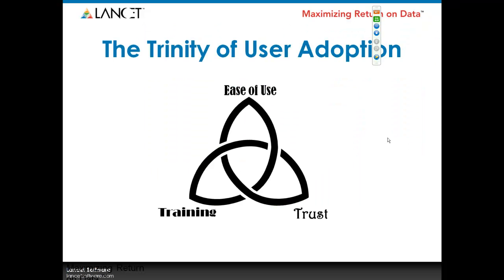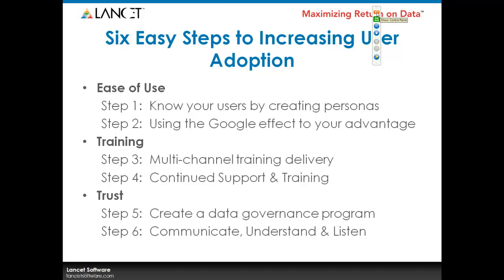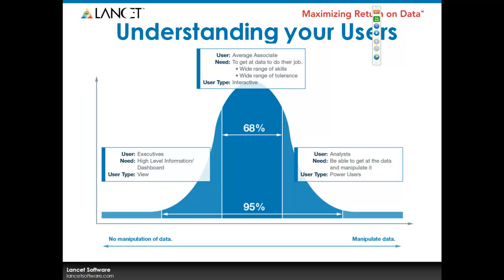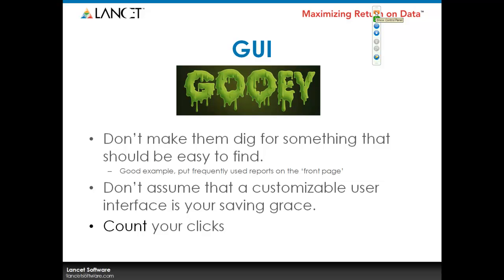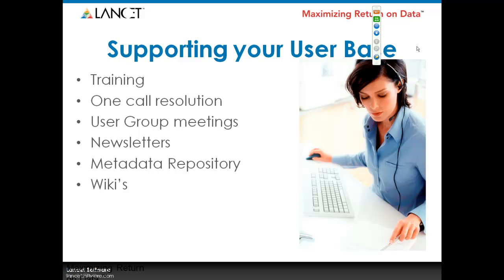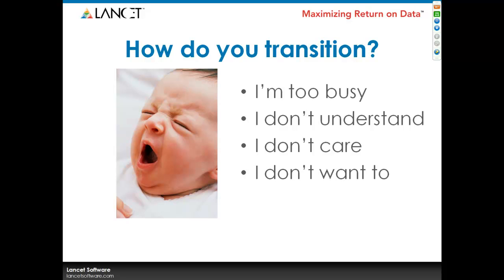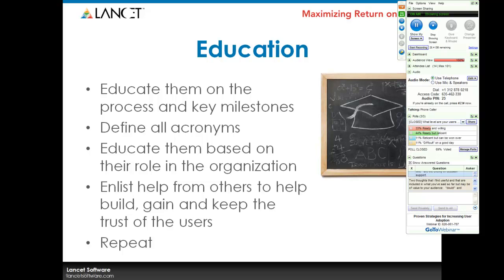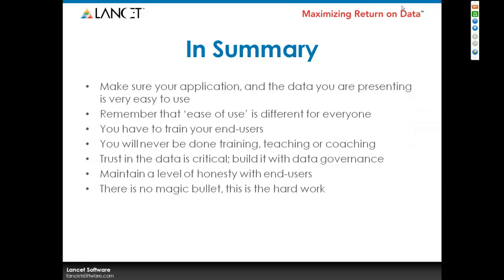Proven Strategies to Increase User Adoption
Increase user adoption for your BI application